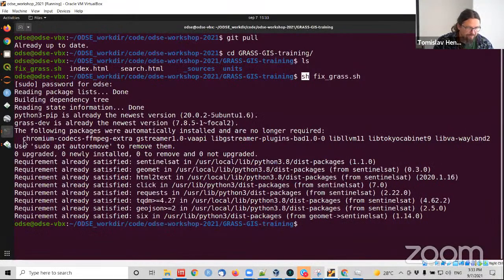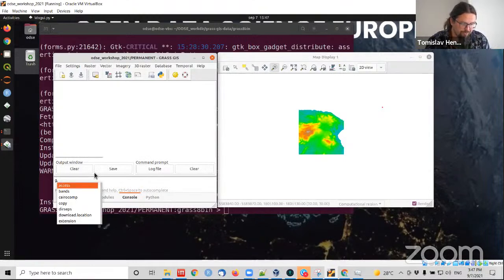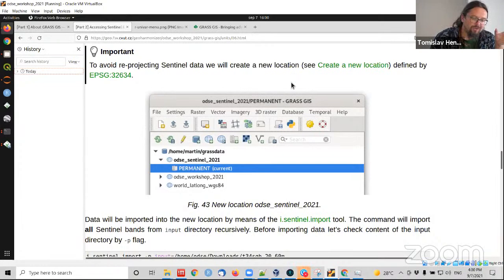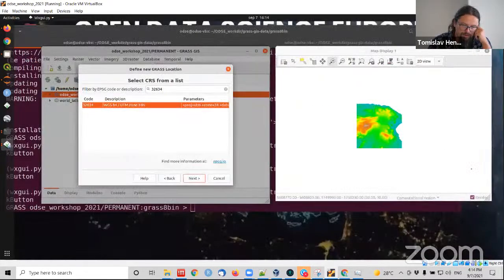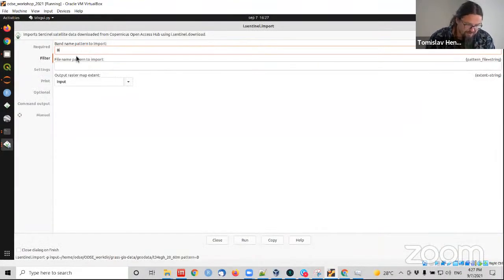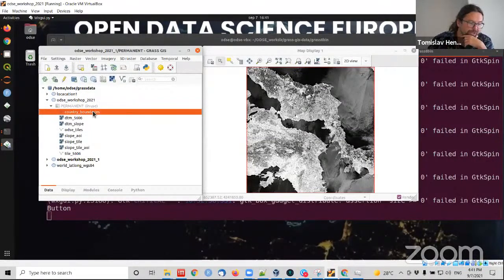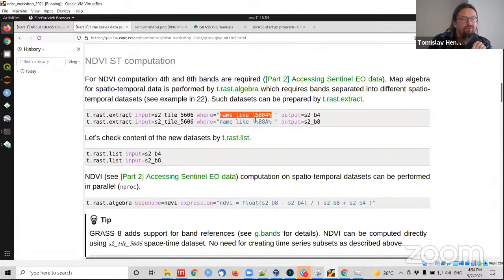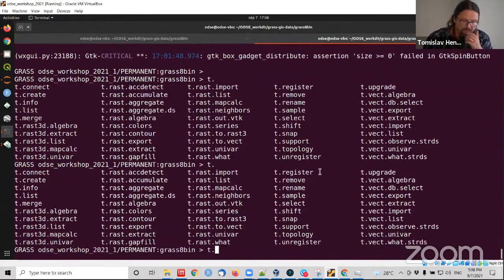ODSE Workshop - Day 2 - Block A2 - 9:00 - 17:00